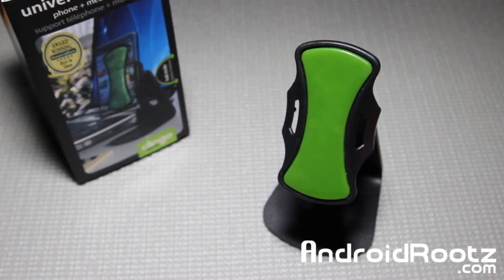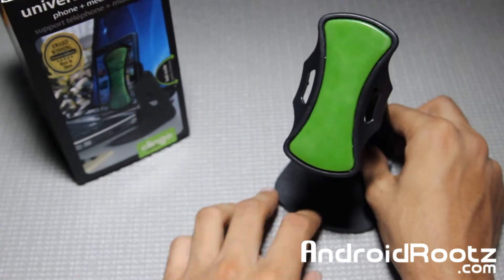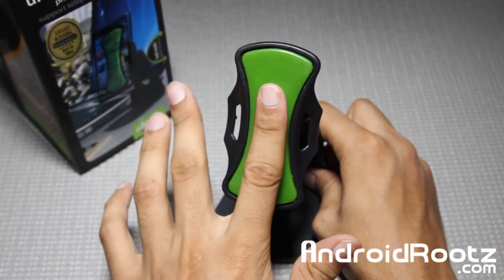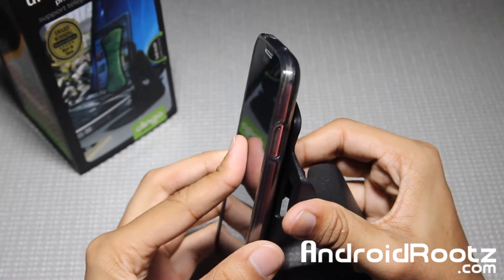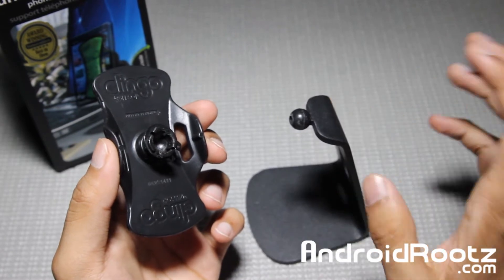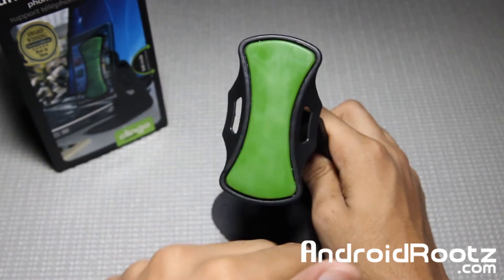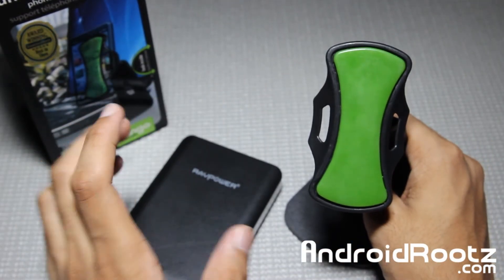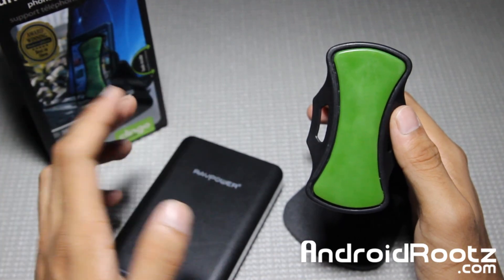Clingo Universal Desk Stand For Any Phone, Tablet, Or MultiMedia Device!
Best Price!
Here's a look at Clingo Universal Desk Stand, I have been using this stand in my videos for about the last month and it works great!